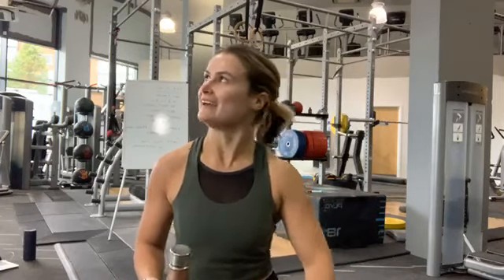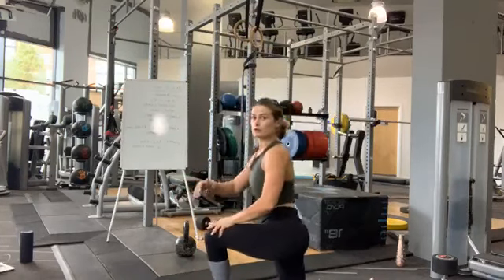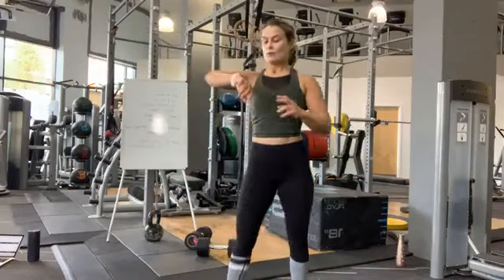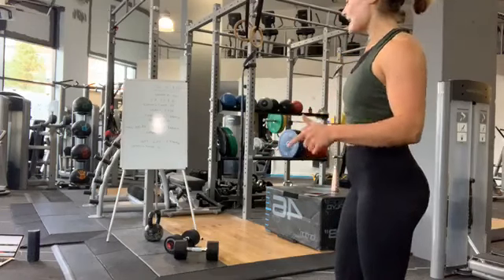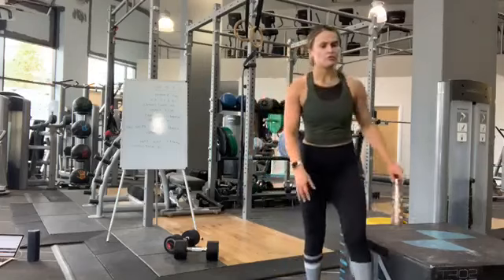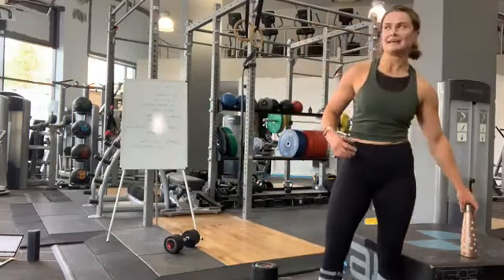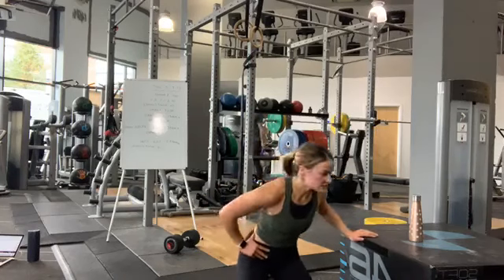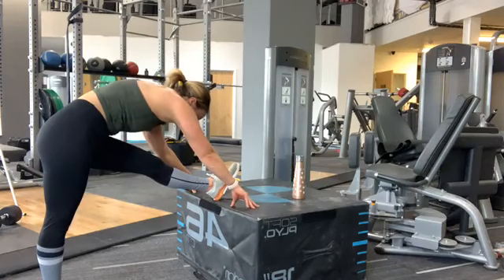Rep it out- Home workout- 13/5/20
Leg strength:
3 rounds
10 bulgarian split squats each leg
20 jump lunges
REST 1 min between sets

6 min AMRAP x 3, 1 min rest between AMRAPs

A) 2,4,6,8. burpee box jumps/ step ups
10 KB swings or jump squats between each round

B) 2,4,6,8. KB/ DB cleans or inchworm press ups
5 burpees between each round

C) 2,4,6,8. object ground to overhead
10 jump lunges between each round